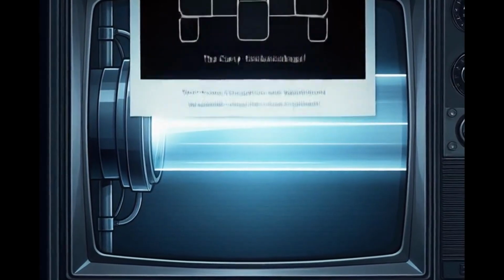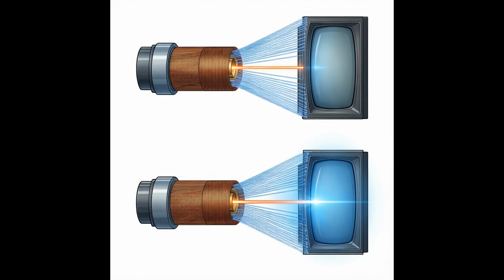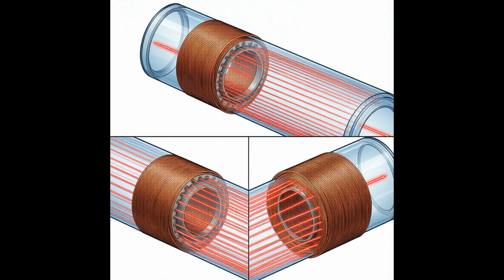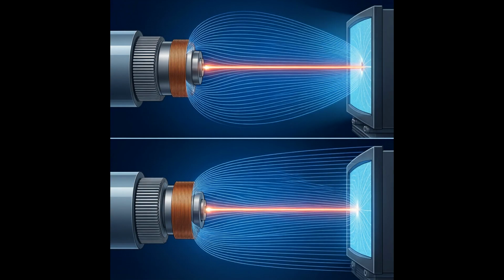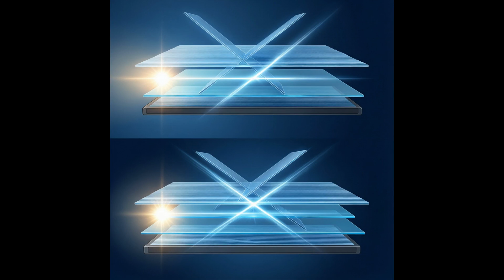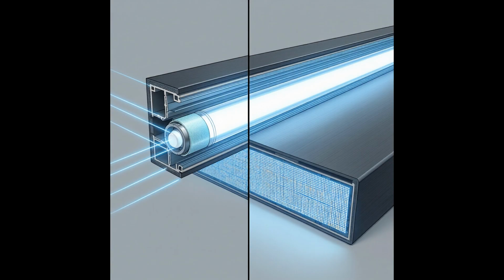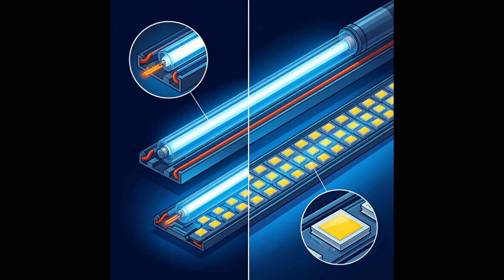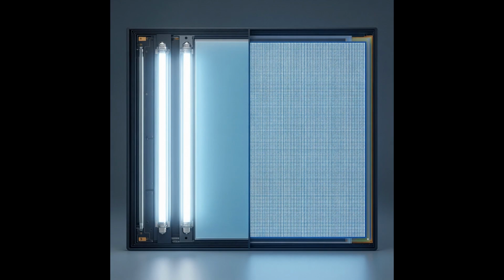From Tubes to Flat Screens: The Physics of Television Evolution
This video explains the physical mechanisms behind television display technology, from Cathode Ray Tubes (CRTs) to modern OLED panels. We examine electron beam excitation, magnetic deflection constraints, liquid crystal molecular rotation, and electroluminescence principles without sensationalism.

Learning Objectives:
- Explain electron beam excitation in CRTs
- Describe magnetic deflection constraints on depth
- Analyze liquid crystal molecular rotation under voltage
- Compare backlighting technologies for LCDs
- Contrast gas discharge physics with organic electroluminescence

Sources:
- IEEE Transactions on Electron Devices: Mechanisms of display device operation
- Consumer Electronics Association Archives: Historical development standards
- Journal of Display Technology: Technical specifications and performance metrics
- Optical Engineering Publications: Light modulation and polarization theory
- Nature Photonics: Organic semiconductor physics in OLEDs
- Organic Electronics Journal: Material properties and device architecture